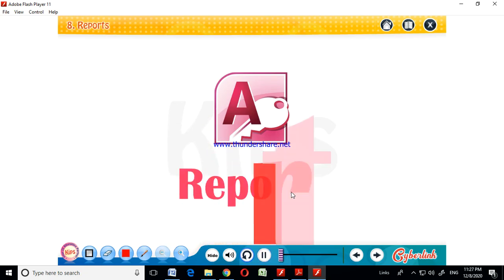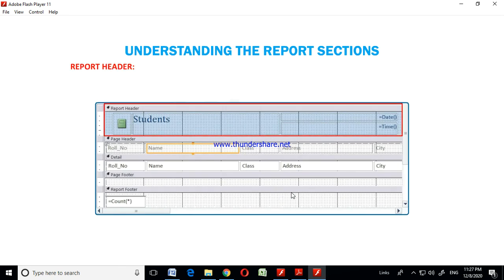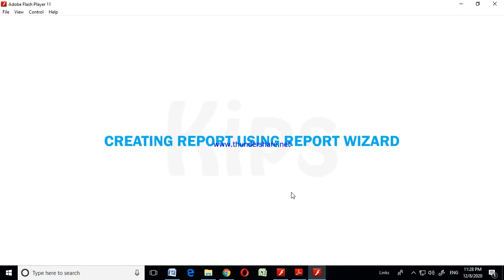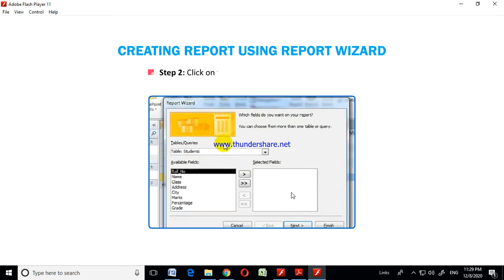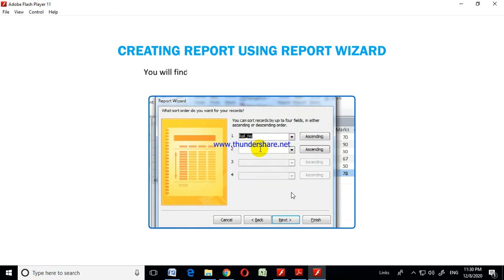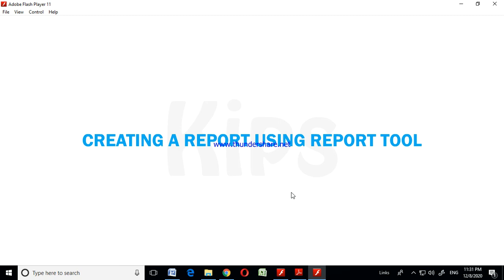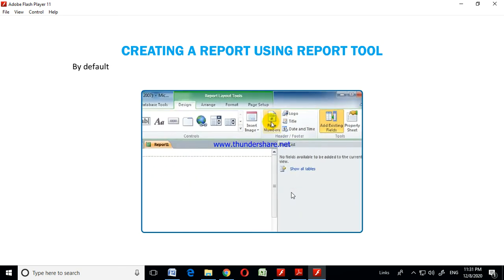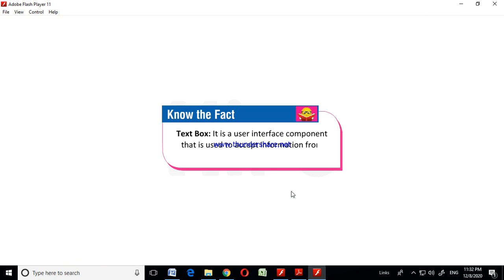Class 8 Chapter 8 Reports